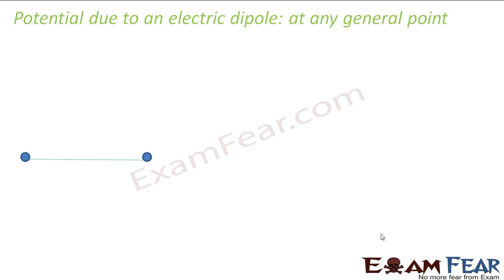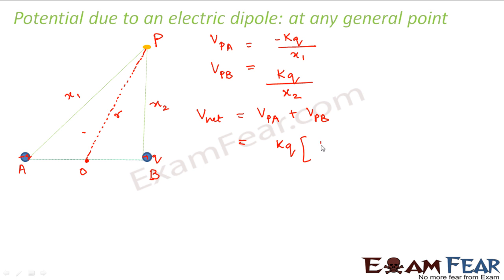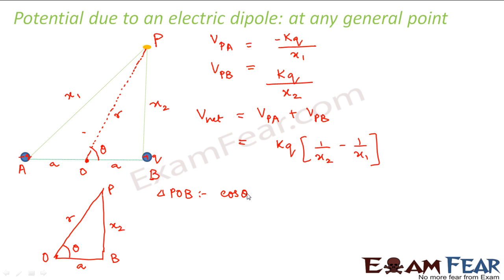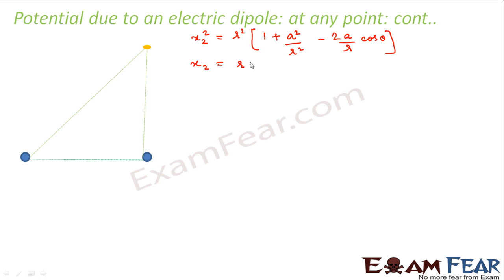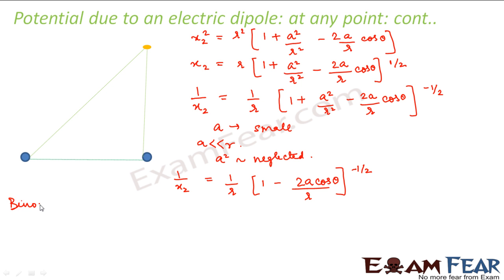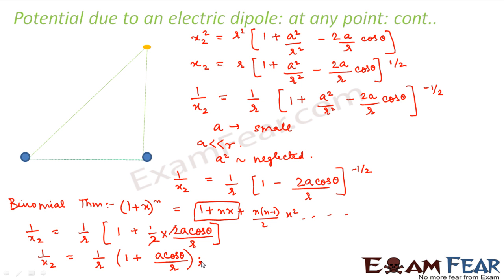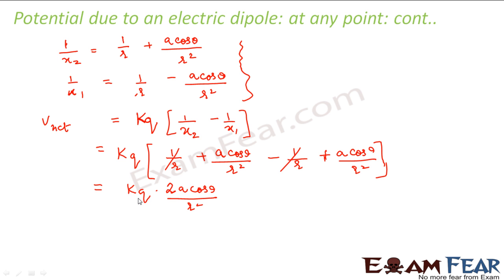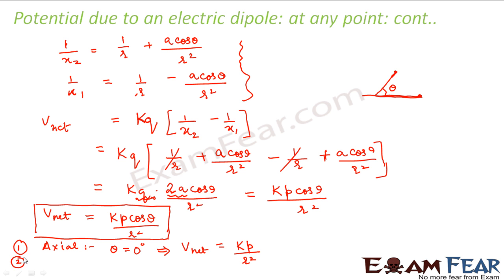Physics Electrostatic Potential part 12 (Potential Diff due to electric diapole: general point) CBSE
Physics Electrostatic Potential part 12 (Potential Difference due to electric diapole : general point) CBSE class 12